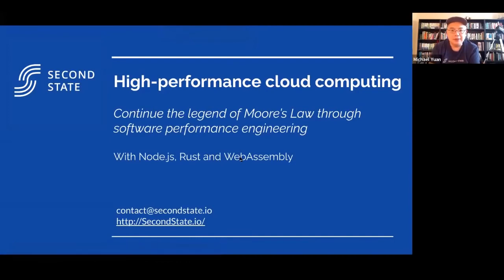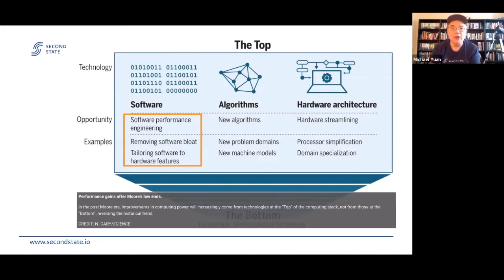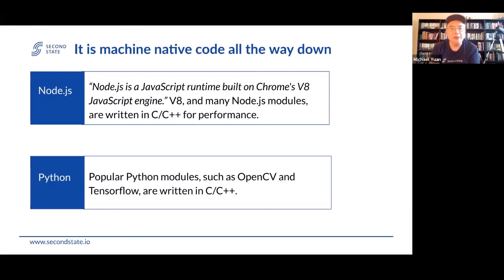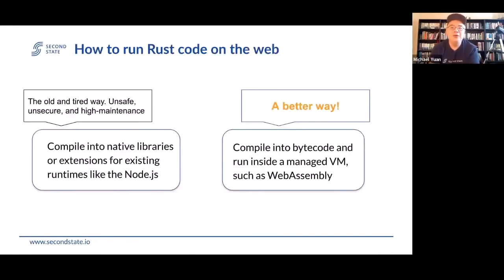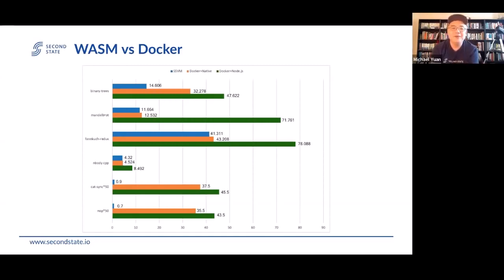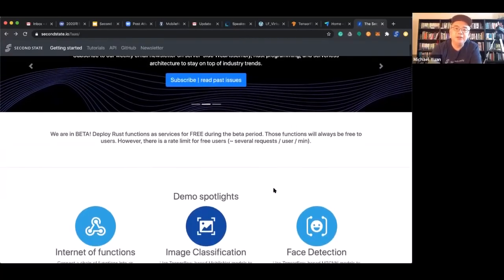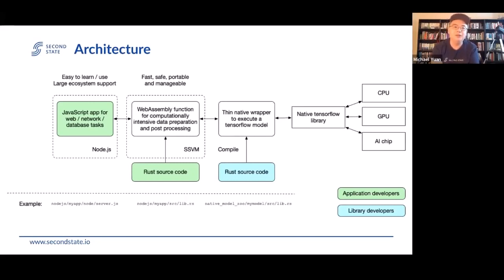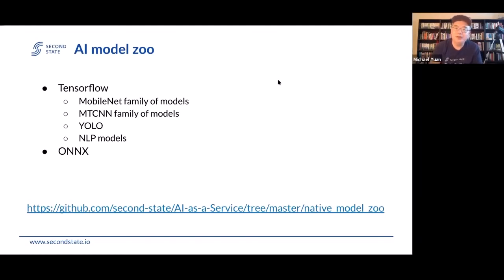High Performance Node.js Powered by Rust and WebAssembly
High Performance NodeJS Powered by Rust and WebAssembly. In this talk, I will go over the basics of Rust and WebAssembly, as well as their integration into Node.js.
Intro to Web Development with Rust for NodeJS Developers

In the post Moore’s Law era, we need to squeeze more performance from existing hardware. Native code provides the best performance. However, the prevalence of native code on the server-side presents challenges to application safety and manageability. The advent of Rust and WebAssembly offers new ways for developers to write high performance yet safe Node.js applications. The Rust programming language is Stackoverflow’s most beloved programming language for the past 4 years. WebAssembly, on the other hand, provides a fast and lightweight virtual machine for running and managing Rust programs. Through open source bridges between Node.js and WebAssembly / Rust, we can now create JavaScript and Rust hybrid applications for Node.js, and shift computing loads to Rust functions. In this talk, I will go over the basics of Rust and WebAssembly, as well as their integration into Node.js. You will learn when and how to design a hybrid web application, how to code the high performance functions in Rust, and how to tie everything together in a Node.js JavaScript application. At the end of this talk, you will have all the open source tools and resources you need to get started on your own.